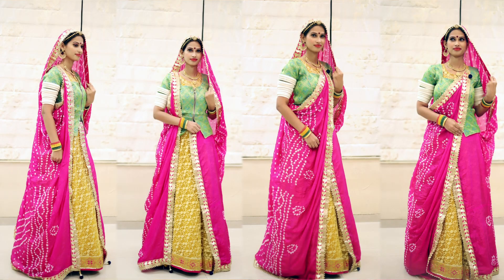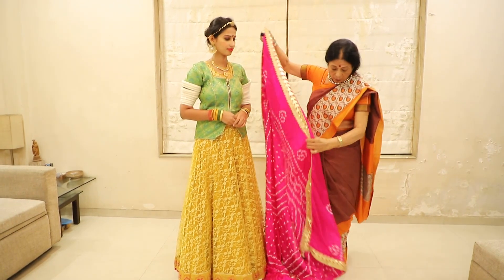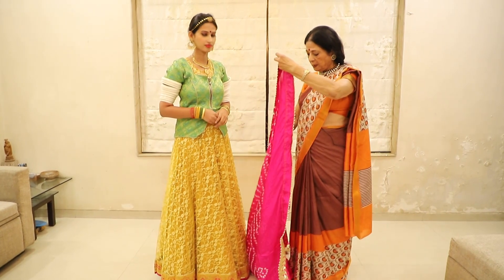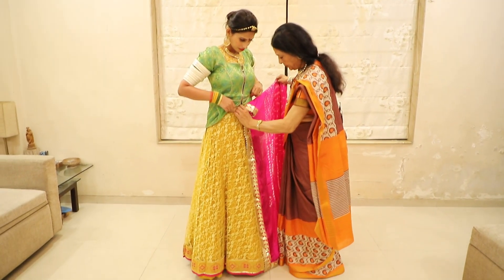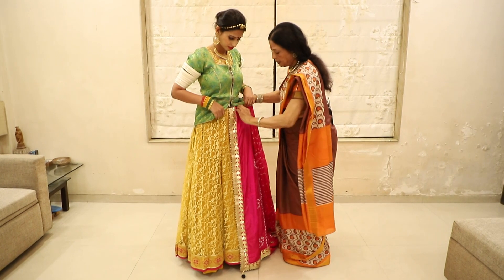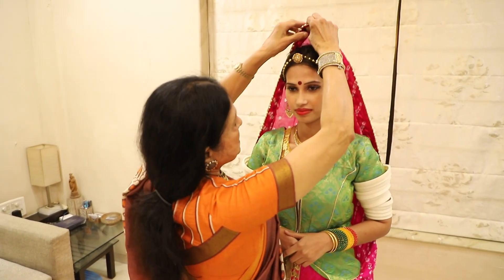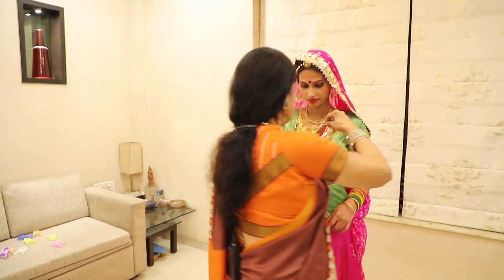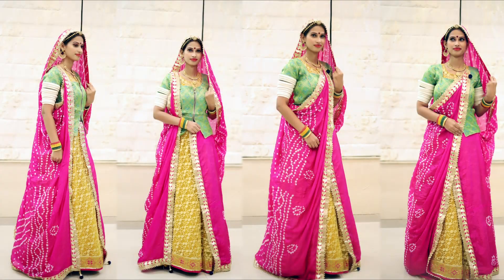Style no 138|Kalpana Shah Sari Drapes| Saree Draping| Rajashtani Odhna| Oodgna| Rajasthan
Learn the art of draping a comfortable and easy Rajasthani Odhna with this step-by-step tutorial. Achieve a graceful look effortlessly by following the instructions in this video. Master the traditional Rajasthani style in no time and embrace its cultural richness today.